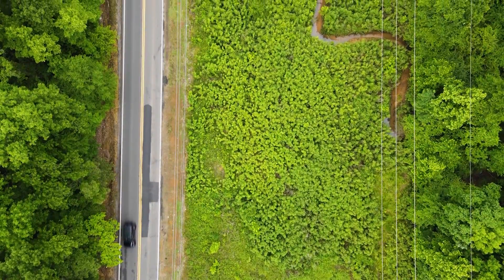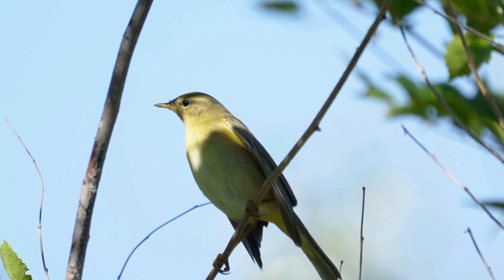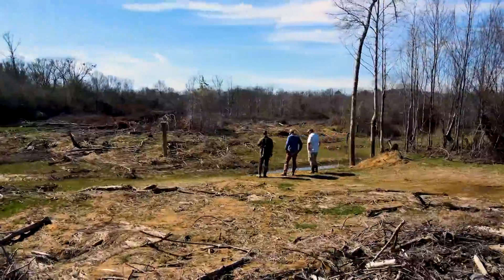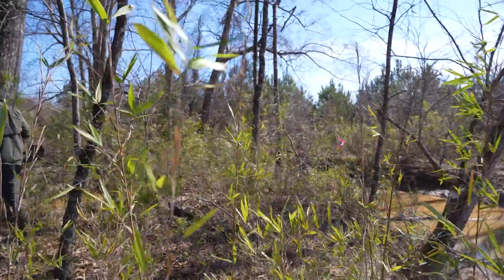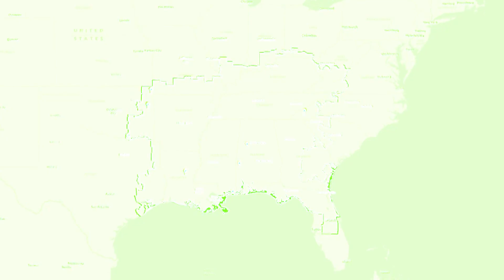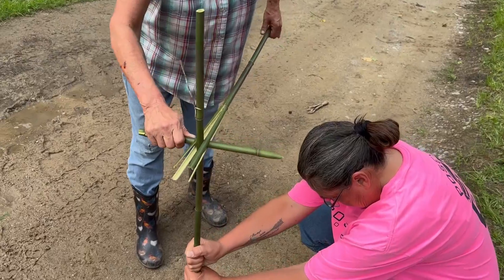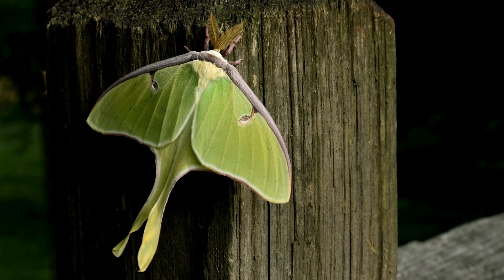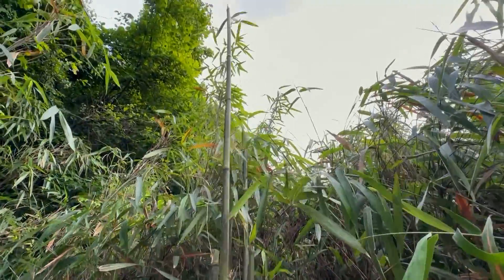Native Rivercane Restoration Efforts in Southeastern Watersheds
Discover the cultural and ecological importance of rivercane, now reduced to just 1% of its historic range. This video highlights its significance to Indigenous communities, differences from invasive bamboo, and restoration efforts.
 Presented by the AWI CONSERVE Research Group at the 2024 Alabama Water Resources Conference by Michael Fedoroff, Ekaterina Menkina, and Parker King. This film was funded by the Westervelt Company.